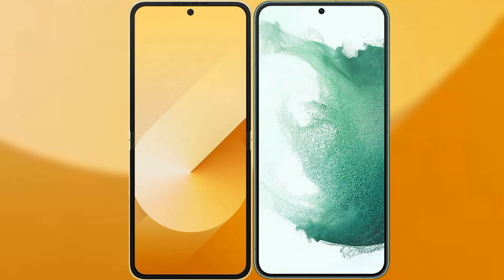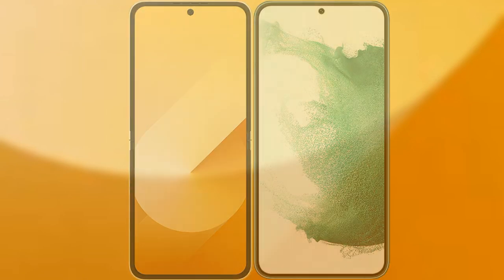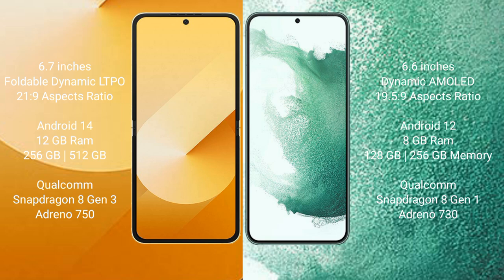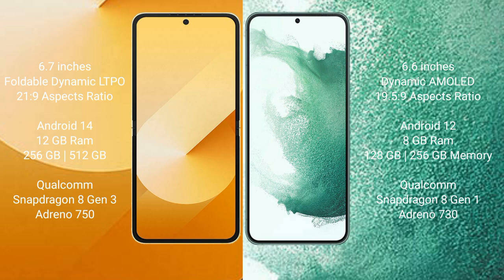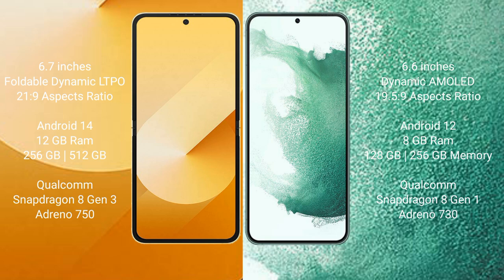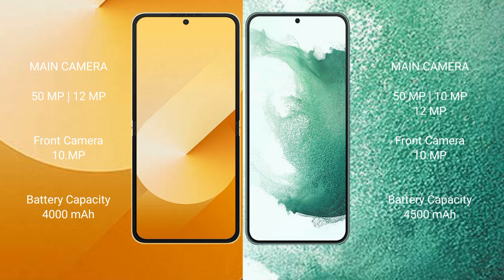Samsung Galaxy Z Flip 6 vs Samsung Galaxy S22 Plus Review